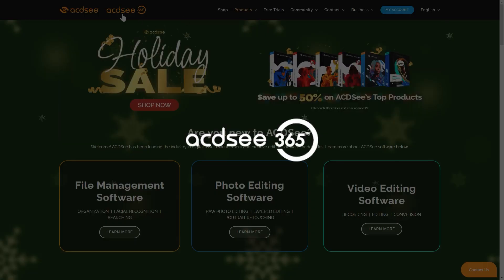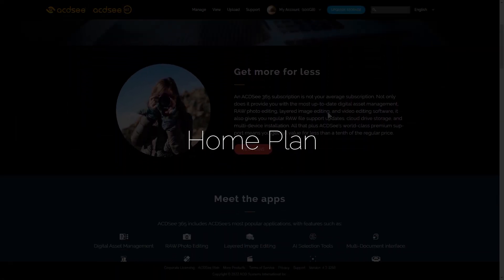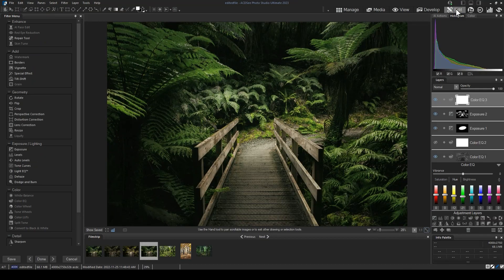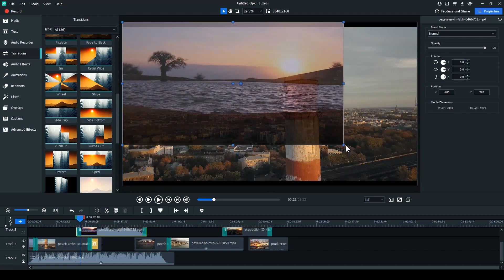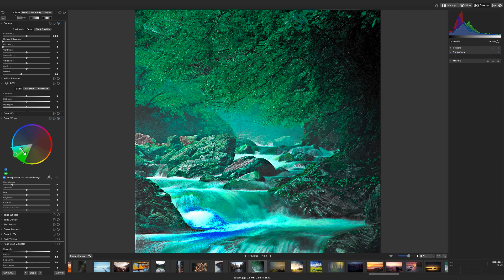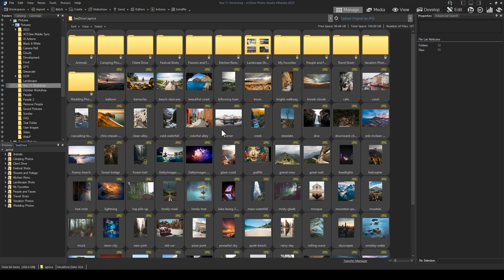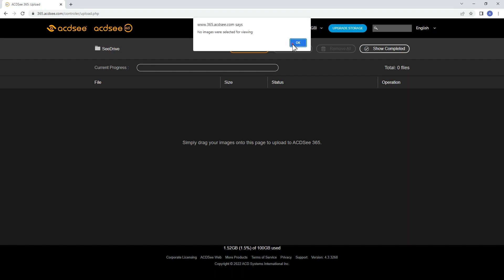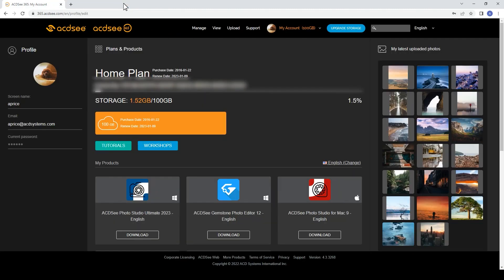All of the ACDSee products in one place - 365 Tutorial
Get more for less

An ACDSee 365 subscription is not your average subscription. Not only does it provide you with the most up-to-date digital asset management, RAW photo editing, layered image editing, and video editing software, it also gives you regular RAW file support updates, cloud drive storage, and multi-device installation. All that plus ACDSee's world-class premium support means you get full value for less than a tenth of the regular price.